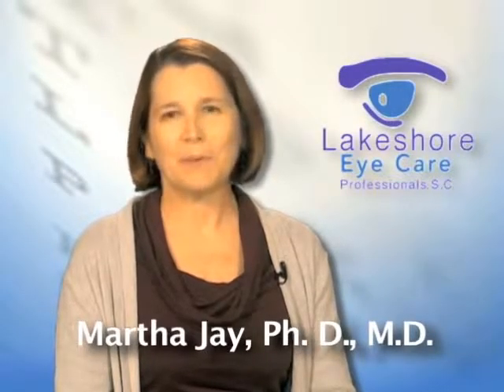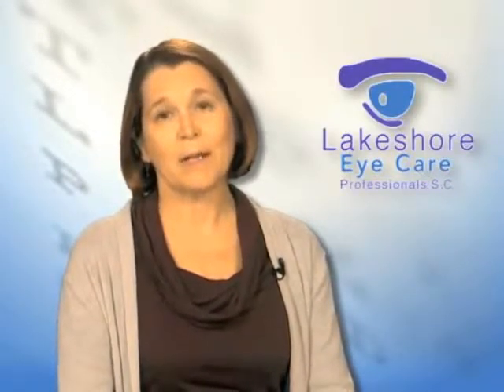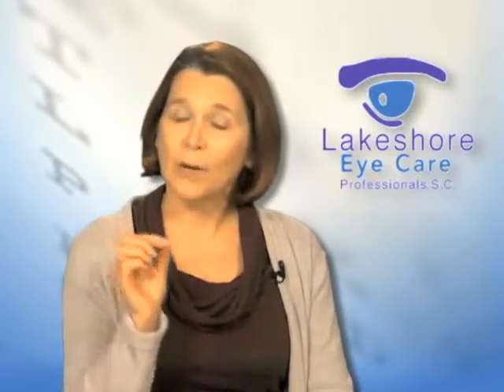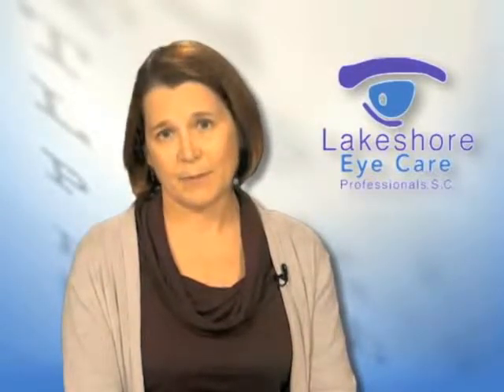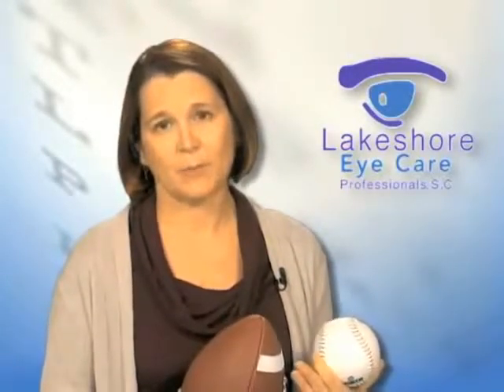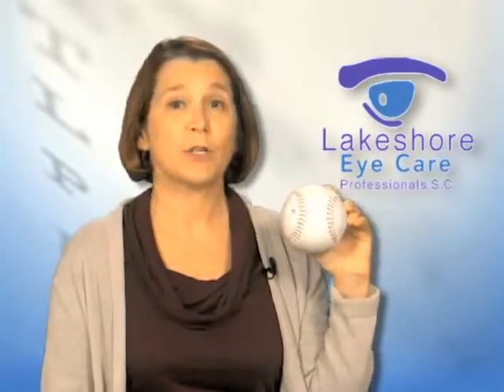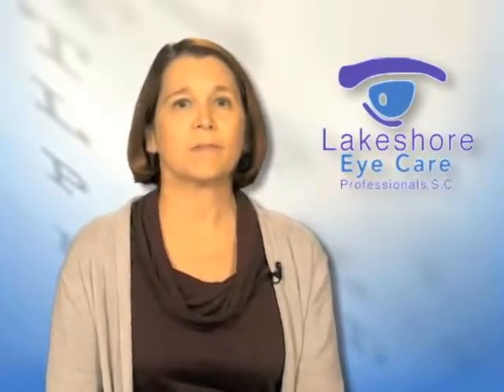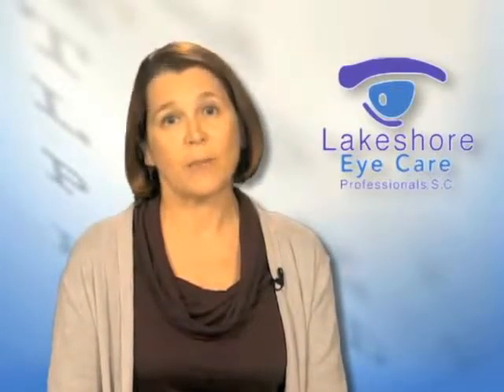Cataract Surgery with Premium Multi focal and Toric Lens Implants explained by Dr Martha Jay